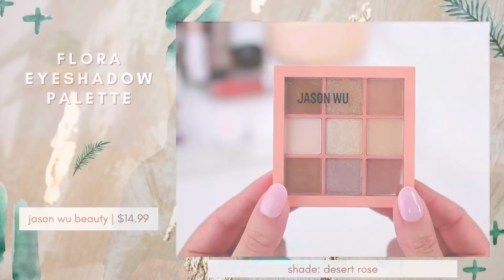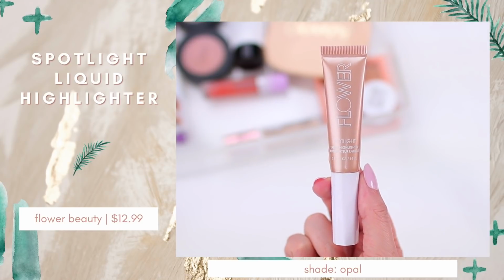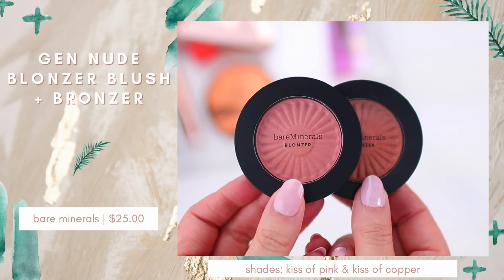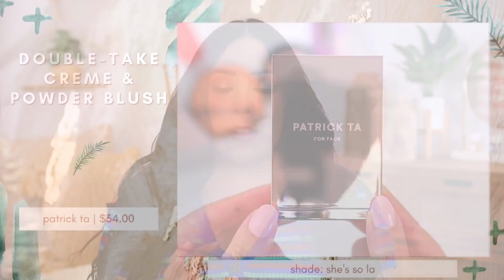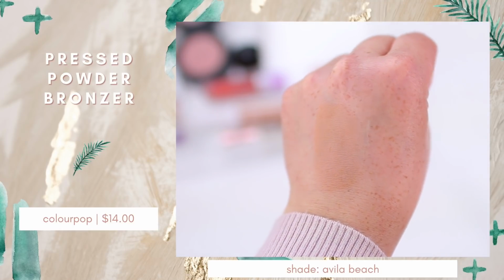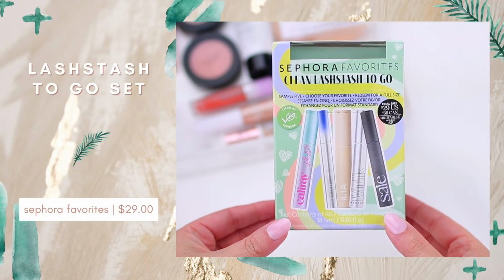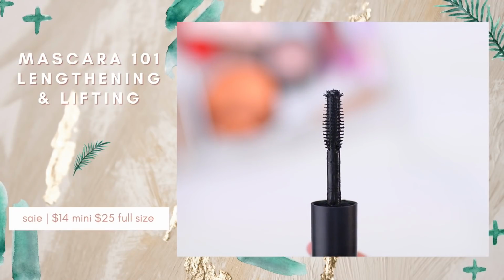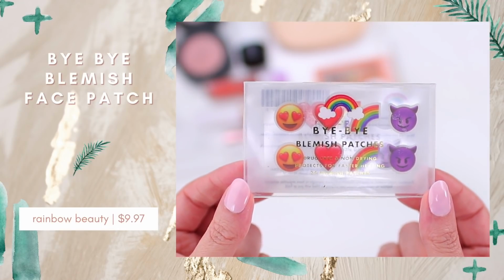MAY FAVORITES 2022! These New Drugstore Finds Are SO Good 😍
Tap to open my description box for product links, prices, and shade names!

➜ PRODUCTS MENTIONED
FACE
-Patrick Ta Double-Take Creme & Powder Blush ($34.00)
Shade: She’s So LA

-Bare Minerals Gen Nude Blonzer Blush + Bronzer ($25.00)
Shades: Kiss of Pink & Kiss of Copper

-ColourPop Pressed Powder Bronzer ($14.00)
Shade: Avila Beach

-Flower Beauty Spotlight Liquid Highlighter ($12.99)
Shade: Opal

-Saie Hydrabeam Brightening + Hydrating Under Eye Concealer ($26.00)
Shade: 3

EYES
-Jason Wu Beauty Flora Eyeshadow Palette ($14.99)
Shade: Desert Rose

-Flower Beauty Chrome Crush Pressed Pigment ($12.49)
Shade: Quartz

-Sephora Favorites Mini Clean Mascara Lashstash to Go Set ($29.00)

SKINCARE
-Rainbow Beauty Bye Bye Blemish Face Patch ($9.97)

-Shirt Express (last year)